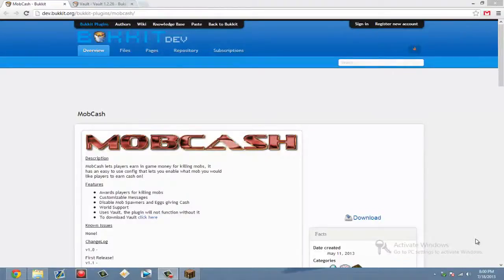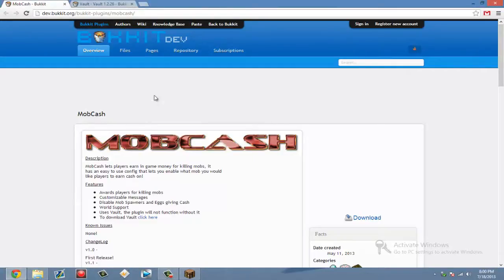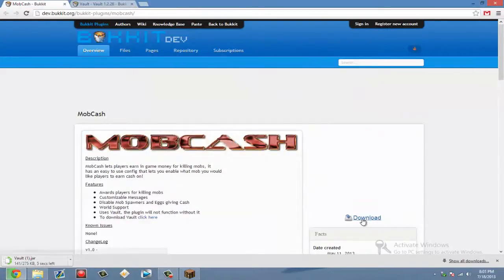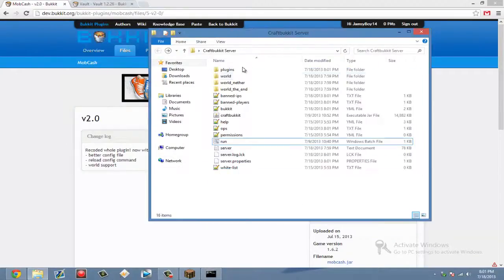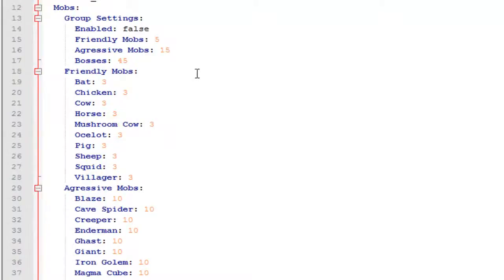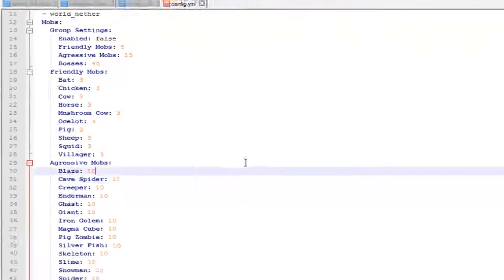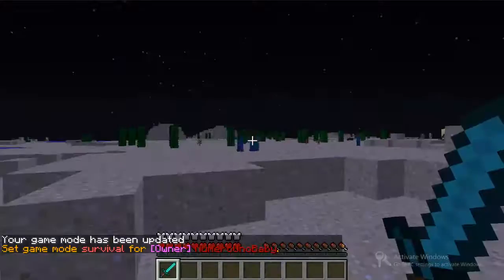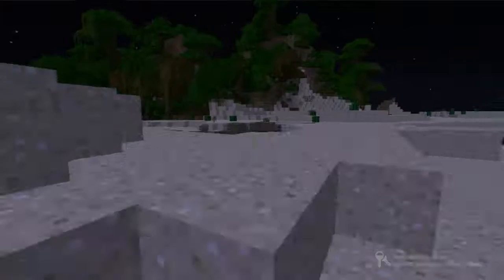Minecraft: Mobcash - Mobs drop $$$! - Plugin Tutorial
Just a simple and quick tutorial on the plugin called MobCash! This plugin let's mobs drop cash when they are killed by players on your server. A very useful plugin.